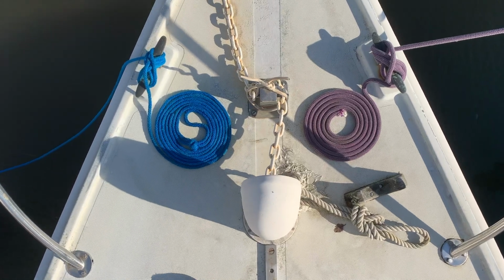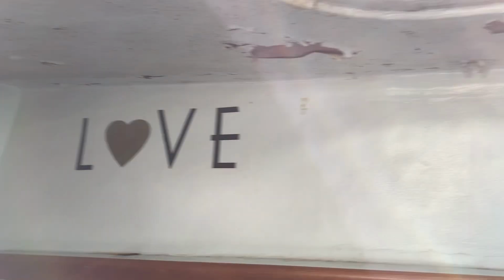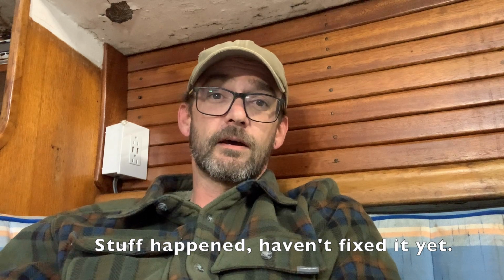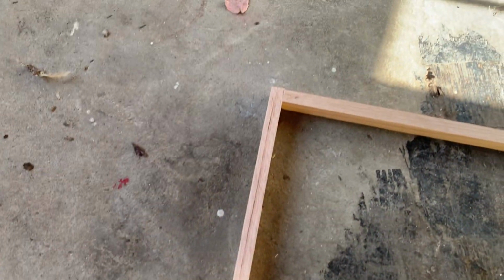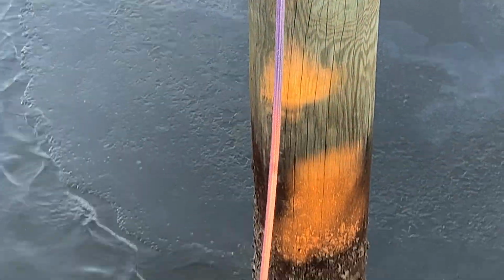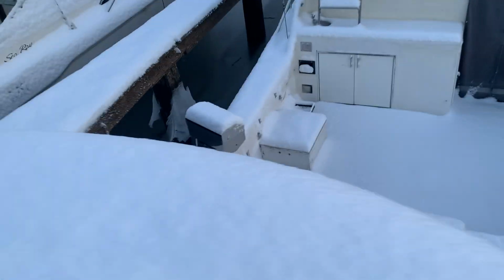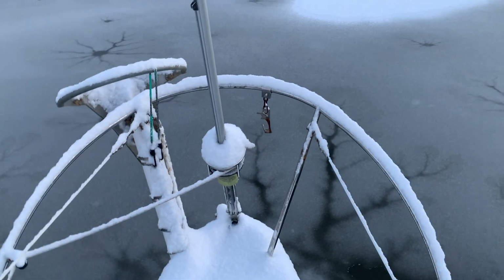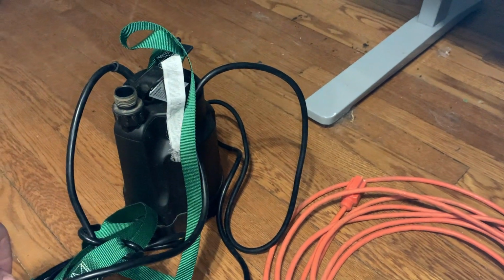Episode 25: Staying Ahead of the Cold! (I HATE WINTER!)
Boat Parts
After much indecision, I finally decided on new projects, but then winter arrived. We get a good start on a new hatch cover for the V-berth, but attention quickly refocuses on keeping the ice away from the boat. I hate winter! I can't wait to sail to the Bahamas!